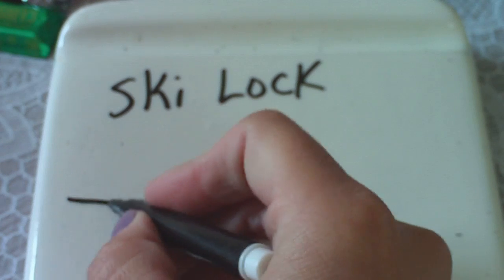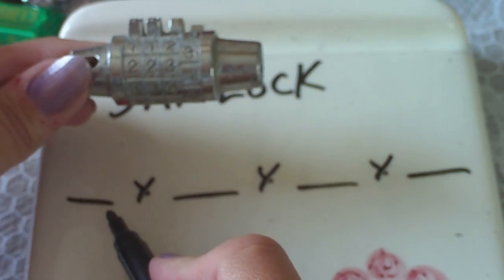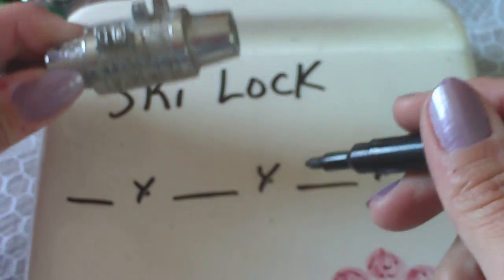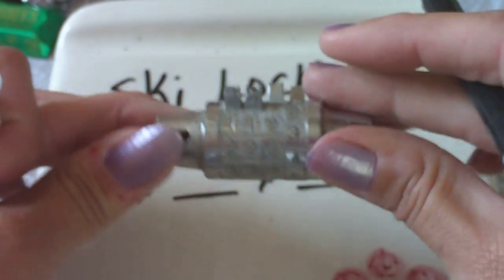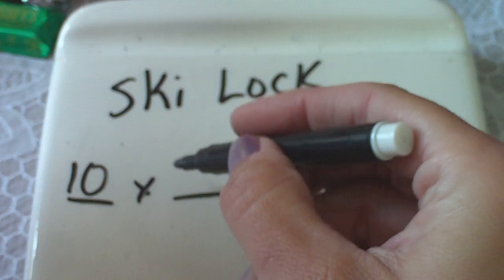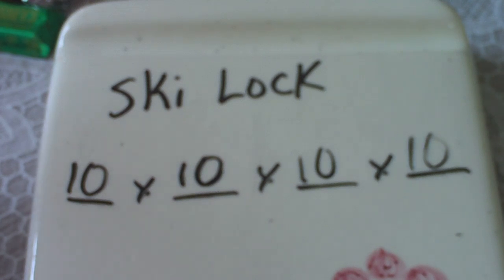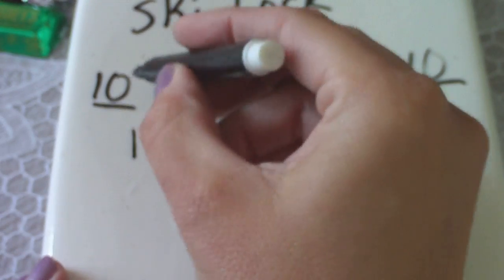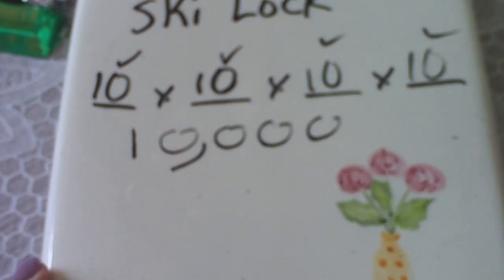Counting Principle Ski Lock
Learn how to use the counting principle to determine the number of possible combinations.